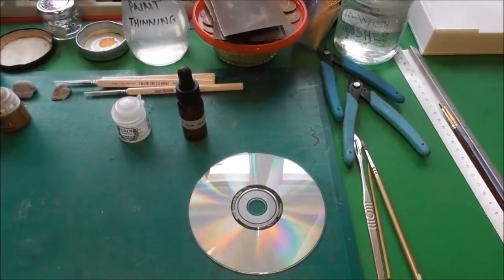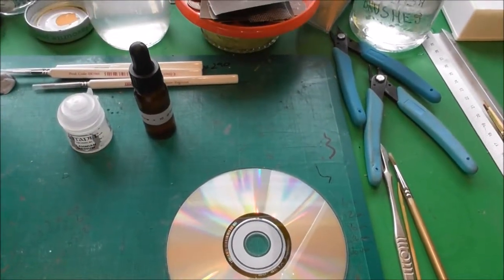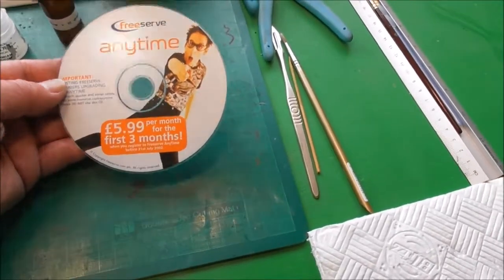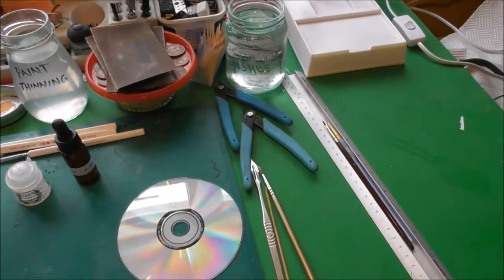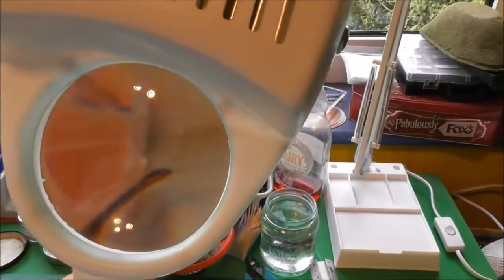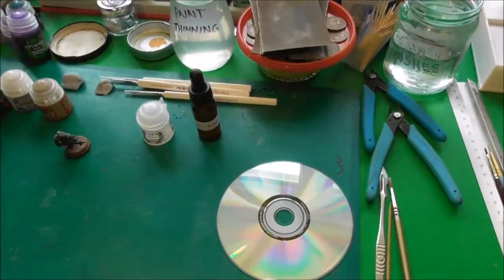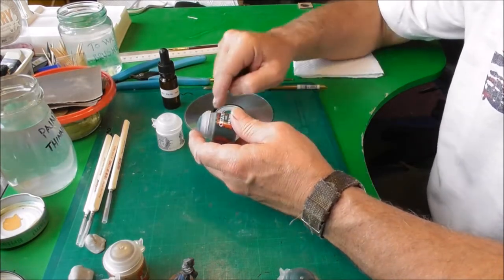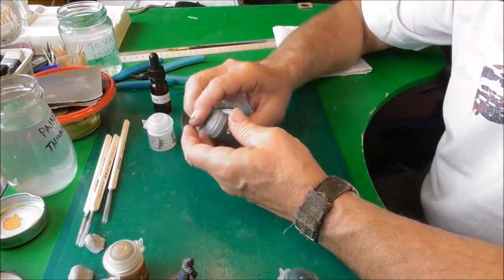Lahmian medium test Pt1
Acrylic paint thinner comparison test, plus recent acquisitions, plus waffle!